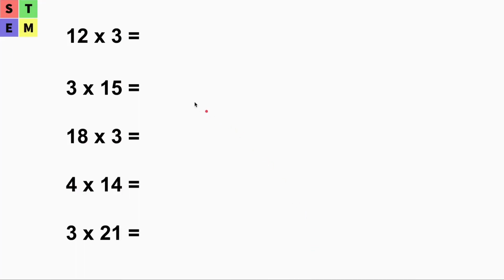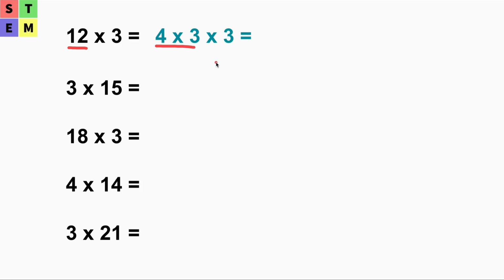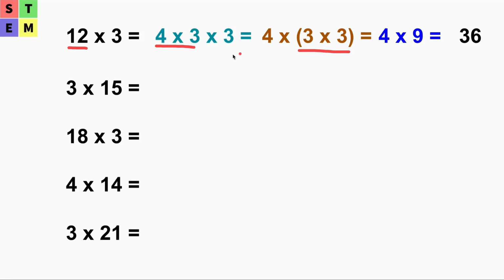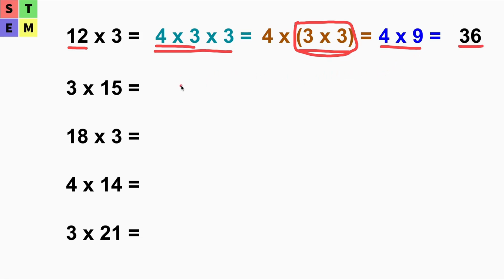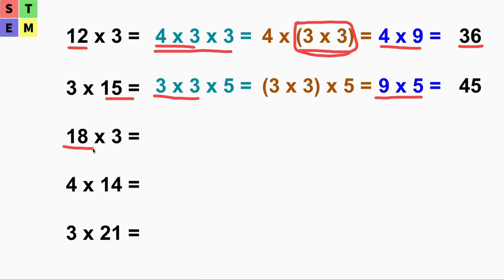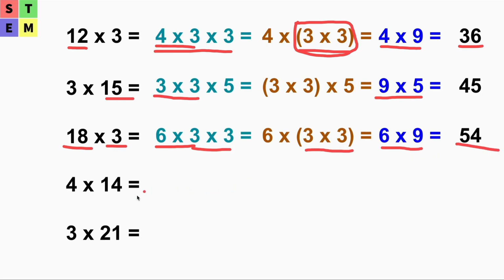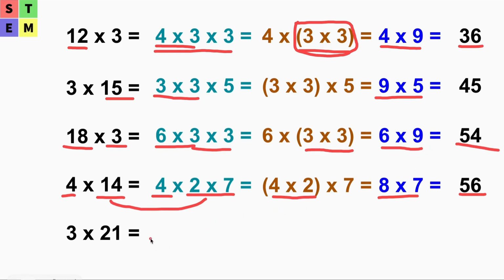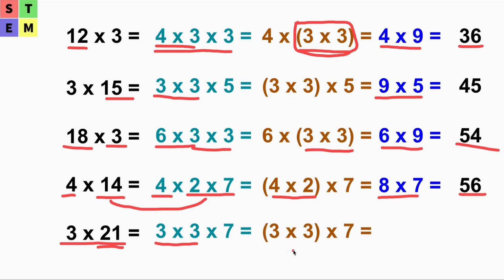Math - using associative property to simplify multiplication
How to use associative property to simplify multiplication?